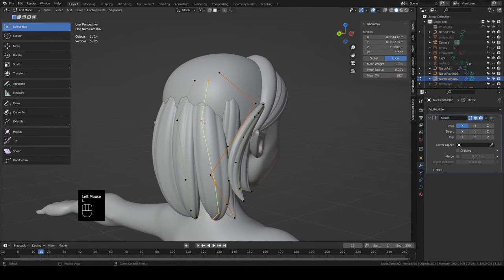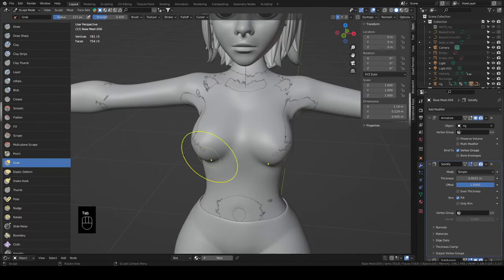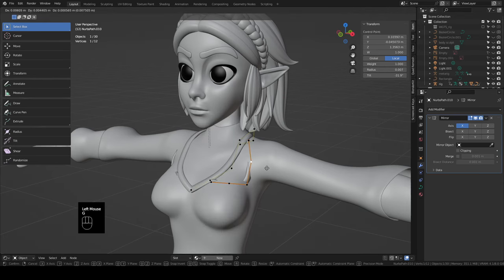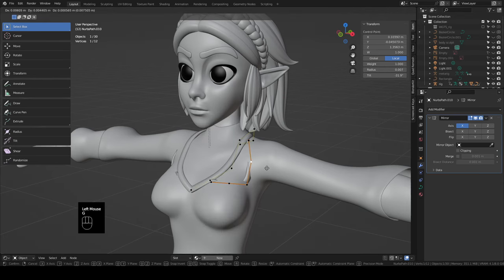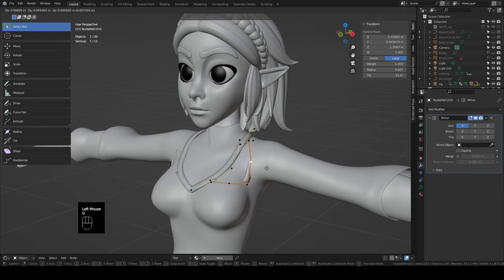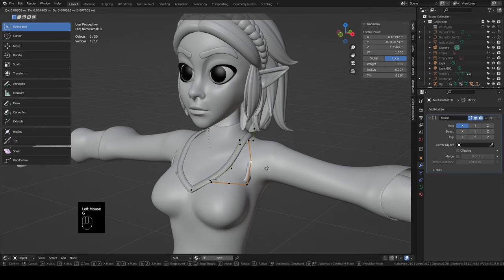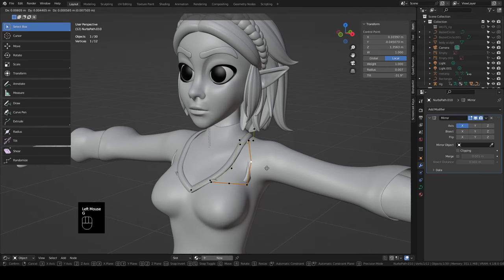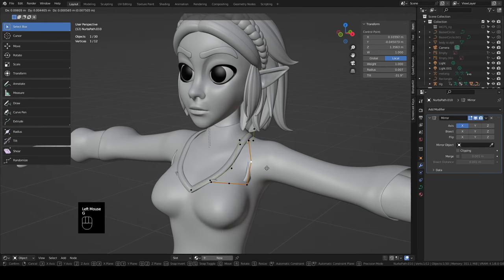Clothes & Accessories - Blender Character Sculpt Tutorial part 8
Today we're modeling Zelda's Clothes and a couple of accessories.  Character sculpt series where I run through my entire workflow from start to finish.

If you missed any of the the previous parts, I have them in a handy playlist Right

You can find this completed, retopologised, and rigged basemesh for free

-Lights & animating a turnaround

blender 3.3
addons used: loop tools, rigify, Extra objects: Mesh/Curves, Node Wrangler

Specs:
32gb ram
Windows 10
Davinci Resolve
Sony Vegas 13
Blue Yeti
Wacom Cintiq 16
Photoshop CC
Lazy Nezumi
OBS Studio

00:00 - Intro
00:36 - Posing
04:14 - Pants
05:52 - Shirt
20:30 - Belt
23:39 - Boots
29:48 - Tri Force band
34:43 - Gloves
35:25 - Pouch
38:24 - Hair Clips
40:54 - Cloak
48:08 - Master Sword
56:00 - Cleaning up
58:15 - Almost forgot the Hood
59:47 - Alright, bye